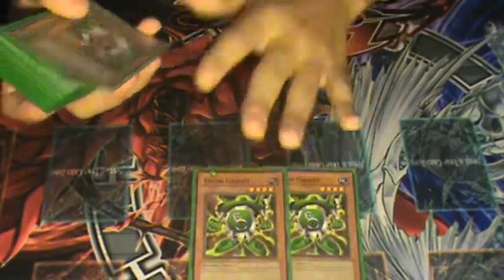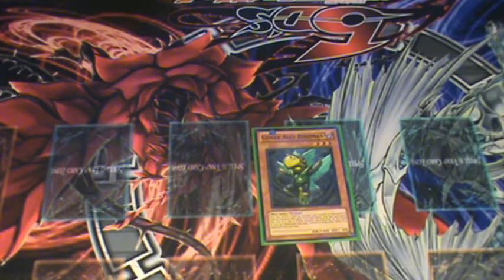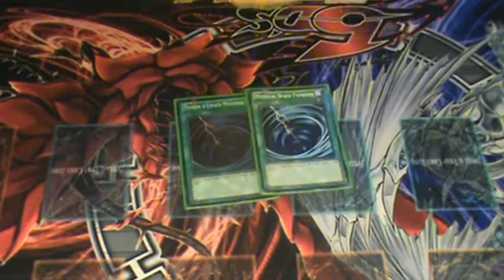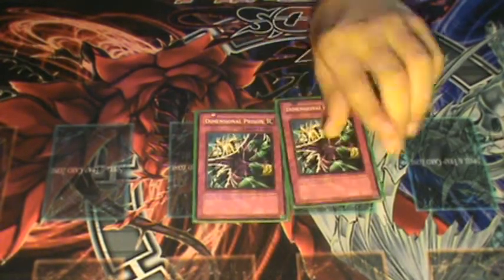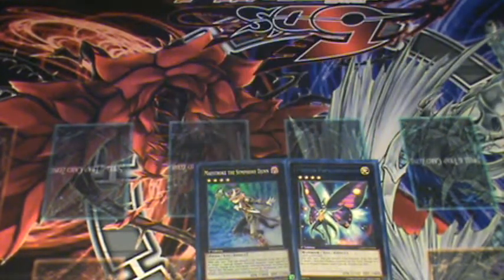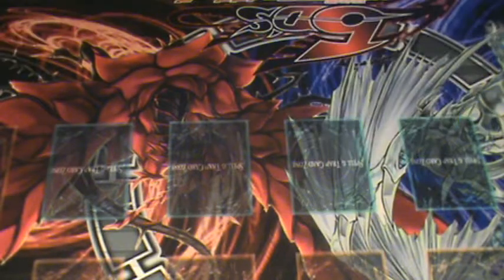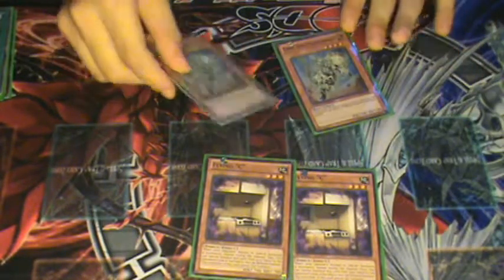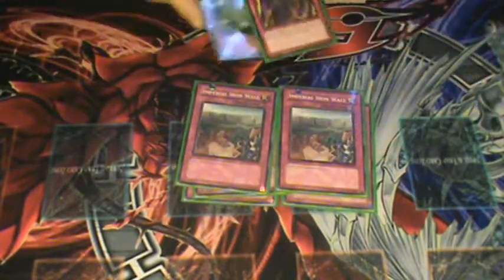UPDATED MACHINA KARAKURI GADGET DECK PROFILE SEPTEMBER 2013